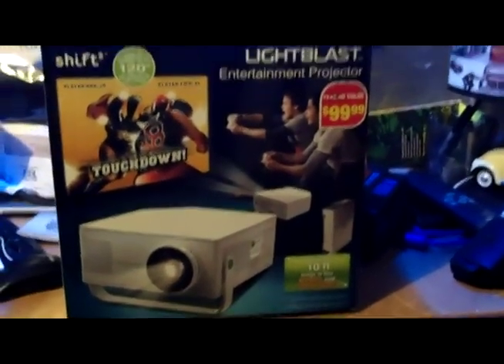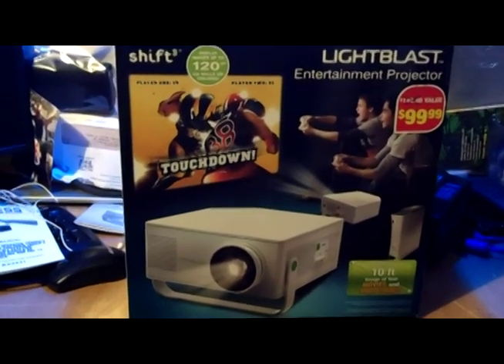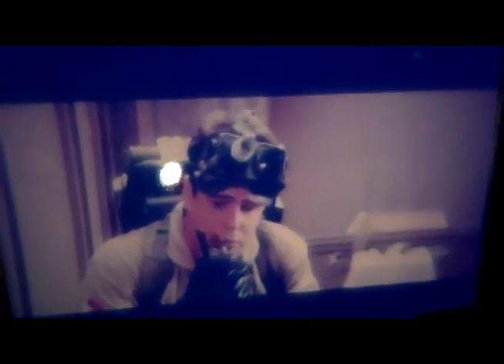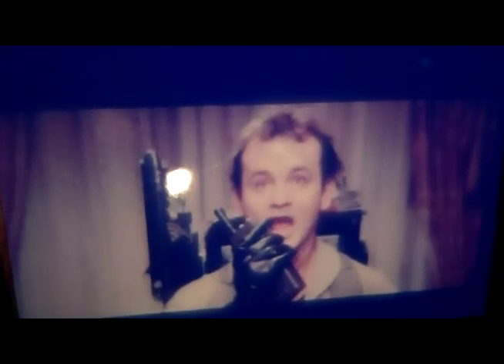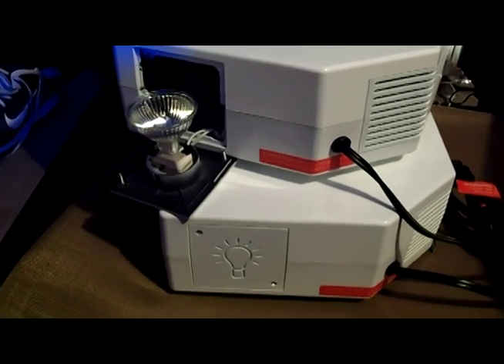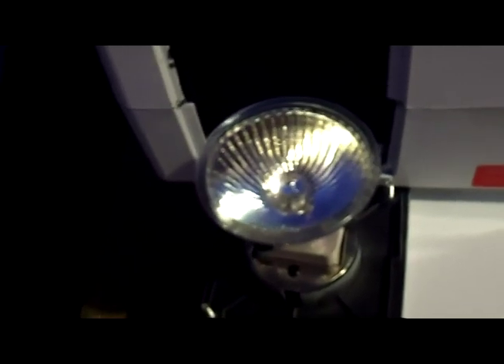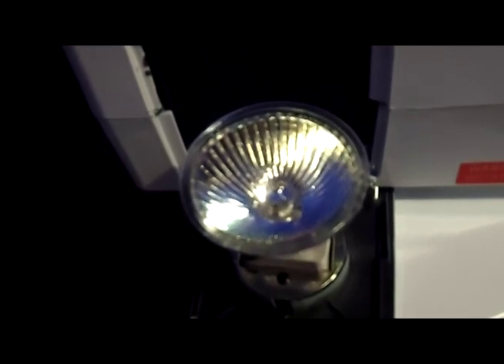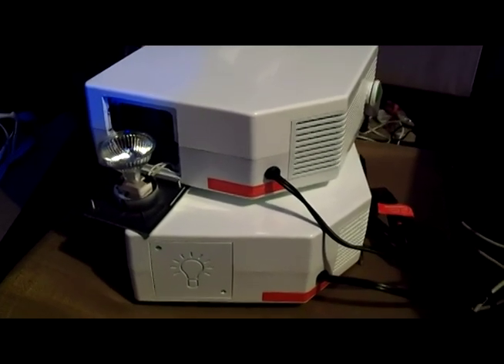Shift3 Lightblast Game & Movie Projector Review & Tips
My review and tips of the Shift3 Lightblast projector. Recently purchased on clearance from CVS for $19.99. Thanks Sharon (joiseygal) for the tip.